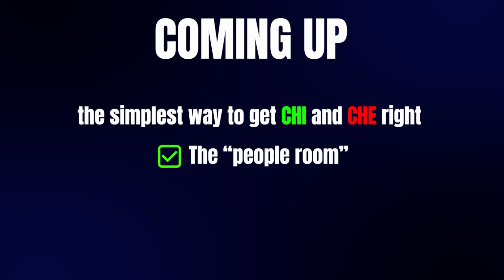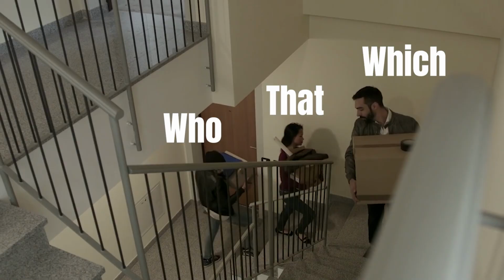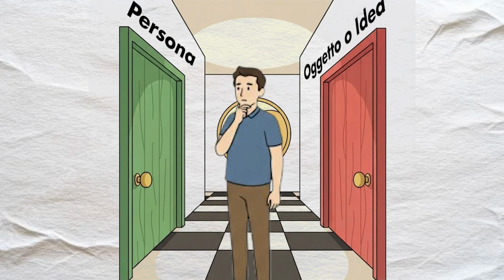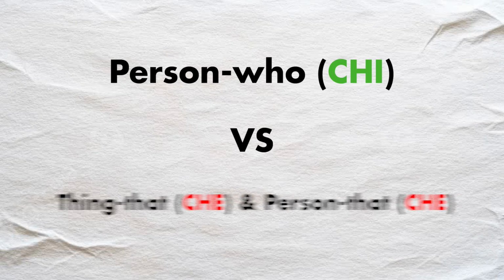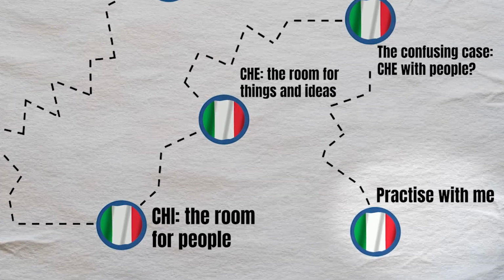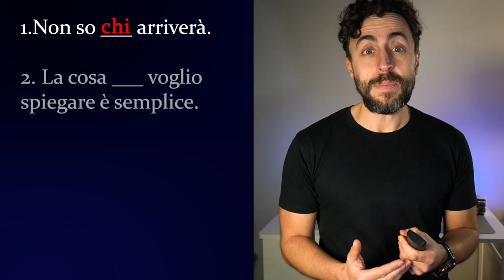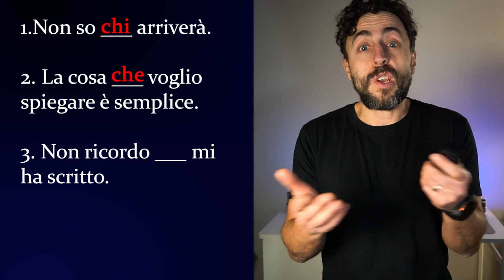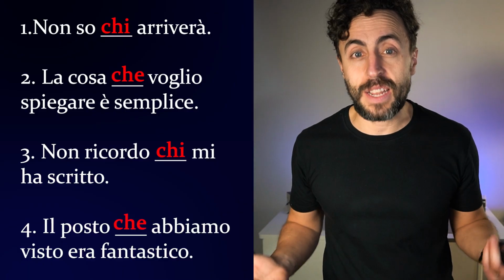CHI or CHE? The Italian Grammar Rule You've Been Getting Wrong...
💬1347 learners get free tips to speak Italian from Day 1

Is your Italian fine in your head but embarrassing when you actually speak? This video simplifies the use of 'chi' and 'che' to help you speak italian more accurately. It's an ideal resource for anyone looking to learn italian, especially if you're an italian for beginners student aiming to improve your italian grammar. This lesson will help you clarify common mistakes and make your Italian sound more natural.

🧠 How to make Italian stick for good:
00:00 – CHI vs CHE: why Italian collapses when you speak
00:40 – Why English causes confusion
01:10 – CHI explained (the people room)
02:03 – CHE explained (the thing room)
03:00 – CHI vs CHE with people (the tricky case)
03:44 - CHI vs CHE: the only exercise you need
04:26 - What to do next...